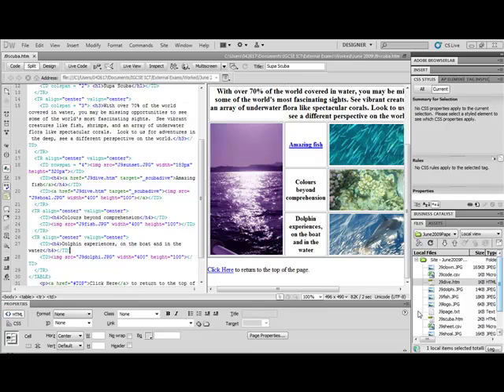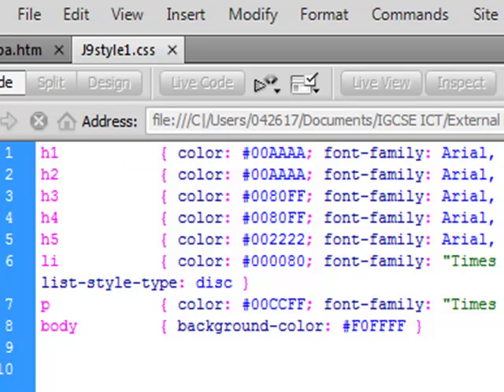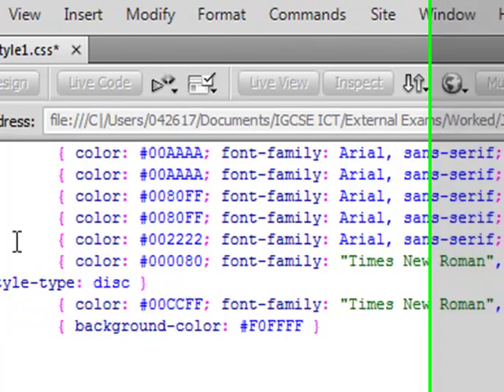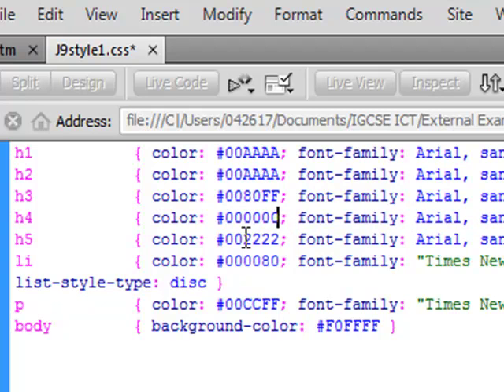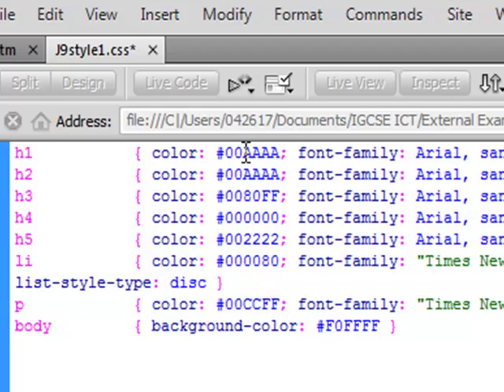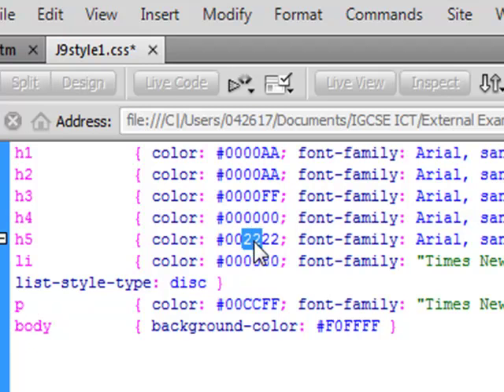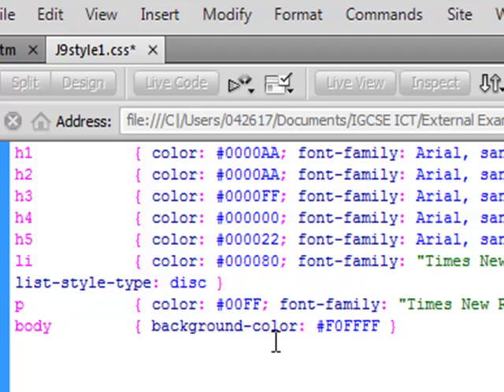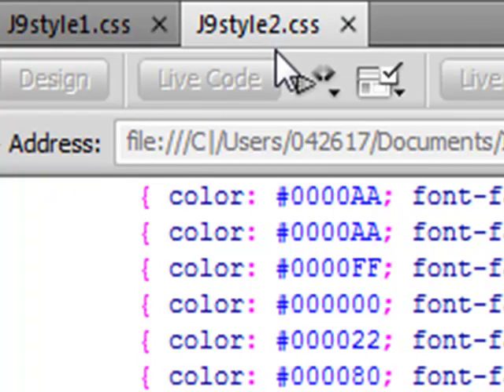CIE June 2009 Web Design - Questions 14, 15 and 16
Demonstrates how to manually change the properties of CSS styles in an external stylesheet.